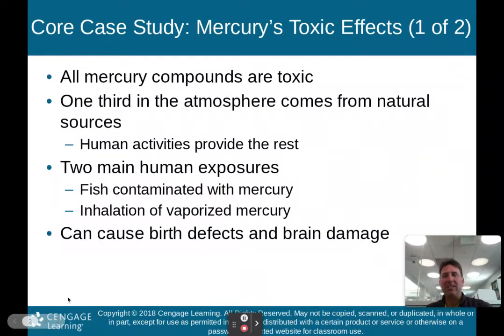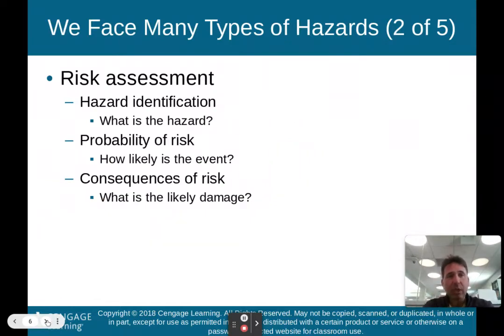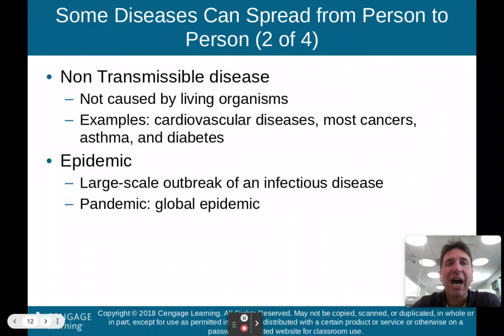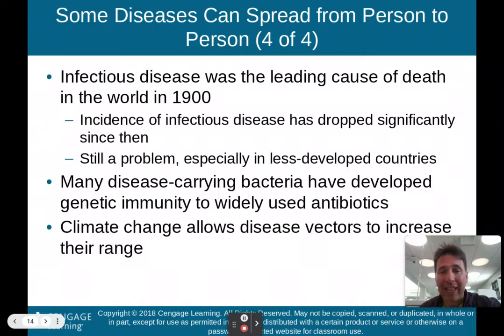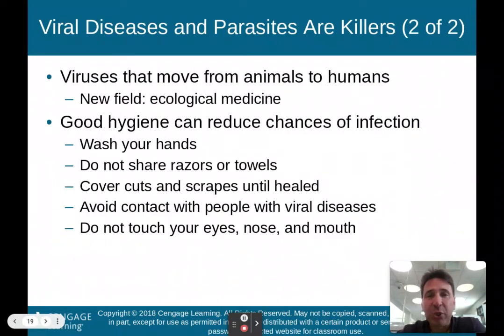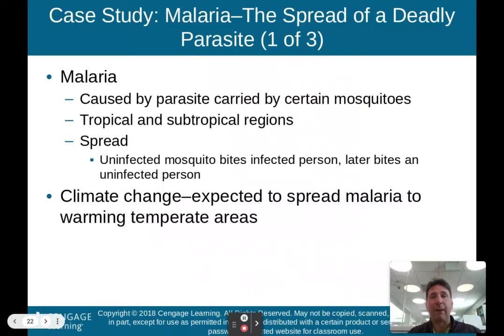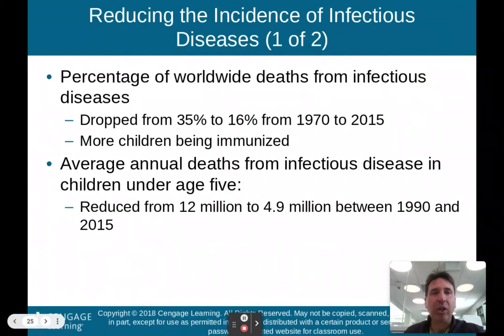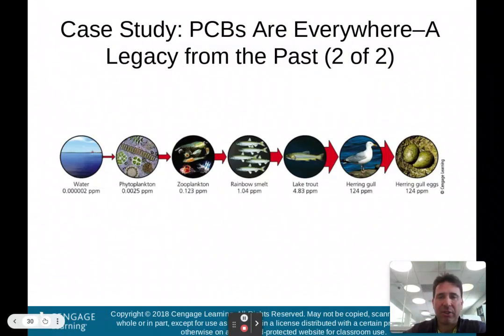APES Chapter 16 Part 1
This is Part 1 of my lecture on Chapter 16: Environmental Hazards and Human Health.